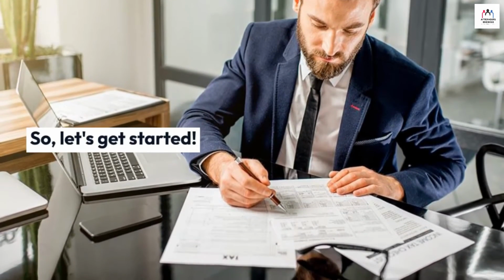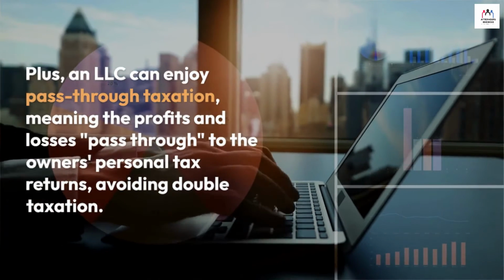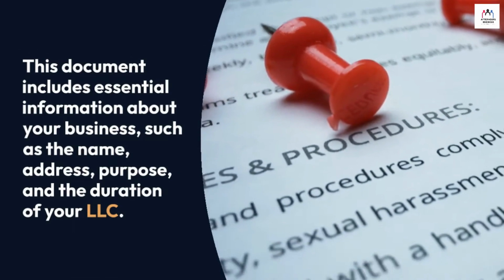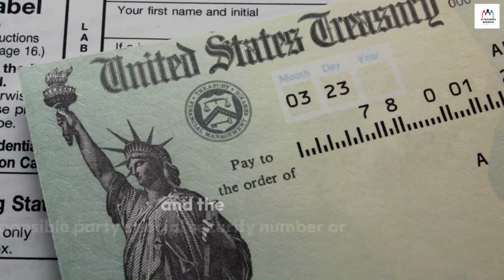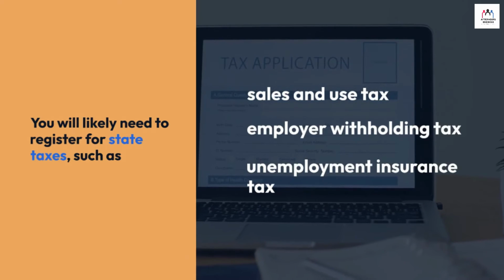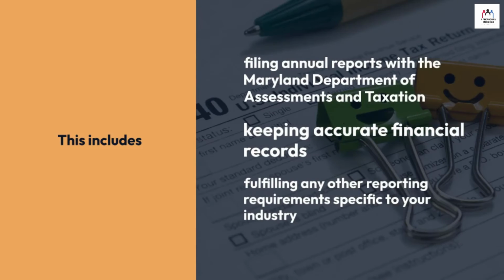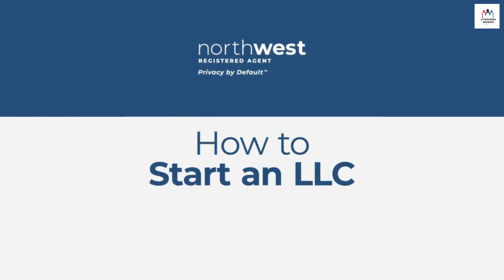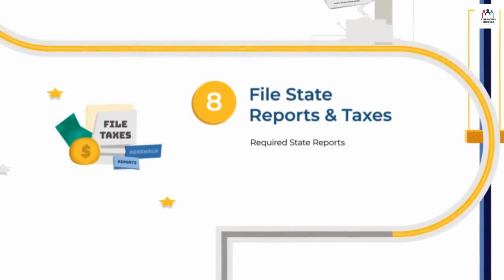How To Start an LLC & Get EIN Number in Maryland 2026 Online (Maryland Business Registration)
How To Start an LLC & Get EIN Number in Maryland 2026 Online? Full Guide To Register a Business By Forming LLC Online (Free & Paid) with full Maryland State LLC Setup, formation & requirements process. In this video, I Showed How to Create an LLC in Maryland Online 2026 with formation Guide.

In this video, you’ll find information on naming your LLC, securing a Registered Agent, the fees you’ll need to pay, Maryland LLC business taxes, and much more. We’ll also cover what you'll need to register and file your LLC and how you'll interact with the Maryland Department of Financial Institutions.

best llc to start
best website to create llc
llc services  for farming business
usa llc registration for farming business
usa llc formation
usa llc company registration

Maryland foreign llc registration
how to set up llc on northwest

how to apply for an llc in Maryland
llc registration Maryland
llc license Maryland
Maryland llc license
limited liability company Maryland
llc requirements Maryland
how to start llc in Maryland
how to start an llc in Maryland for free